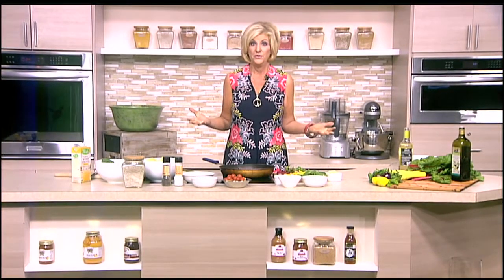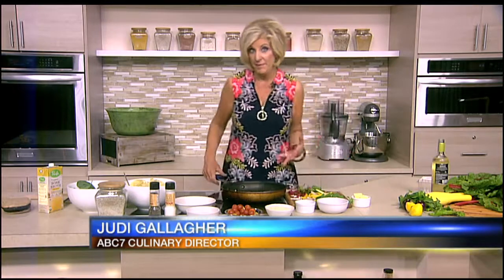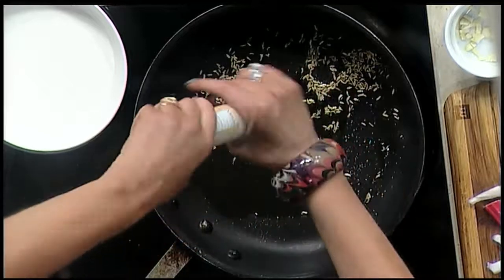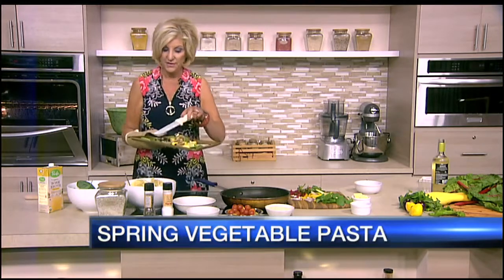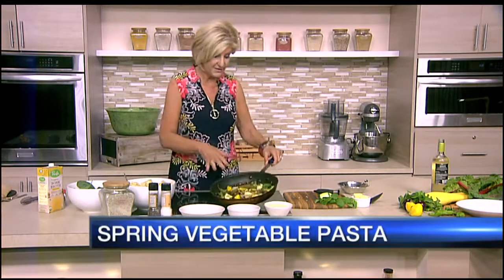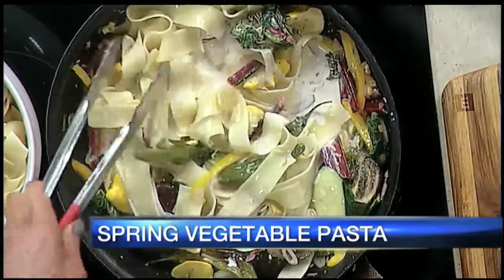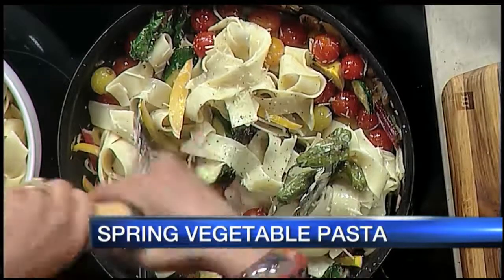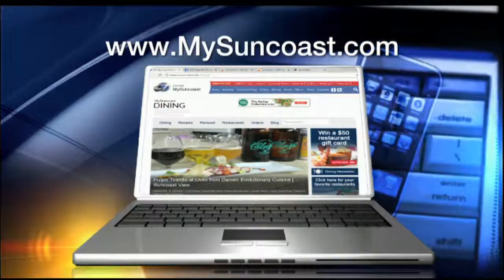Video: Chef Judi - Spring Vegetable Pasta